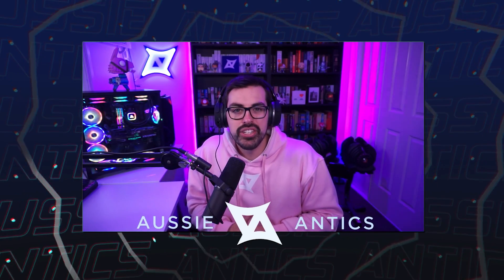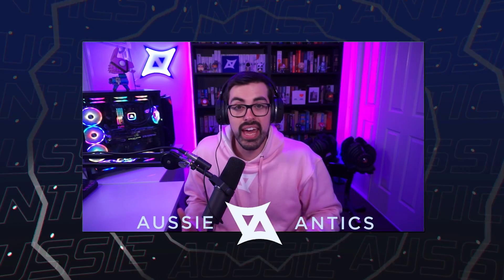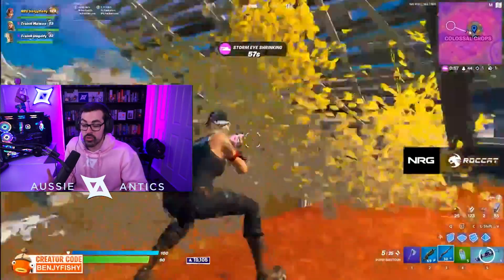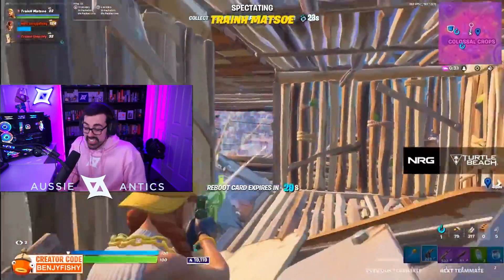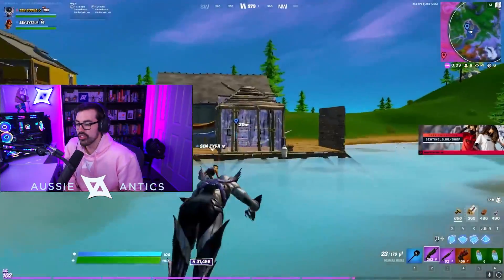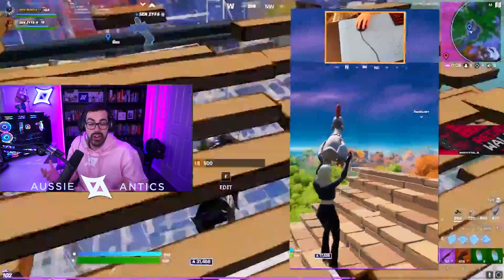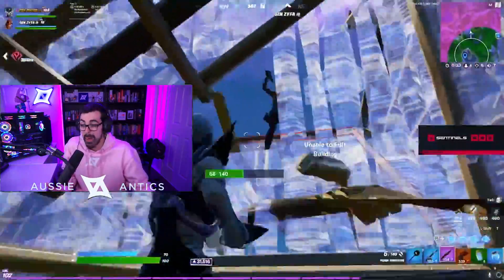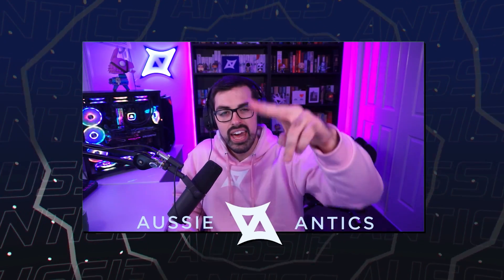Fortnite Season 6 Tips and Tricks | You NEED To Know These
Today we talk about a bunch of tricks you can implement into your games, with arena points resetting tomorrow this is a video you for sure want to watch! Through out the video I talk about ways to rotate using the spire and how to dominate fights using the cuddle fish. I show examples of pros using the cuddle fish to dominate their opponents, do you think Epic will nerf the cuddlefish? If you can perfect this strat you will be able to win a ton of fights.

Time Stamps:
0:00 Intro
1:04 Cuddle fish intro
1:35 First cuddle fish phase in
2:35 Cuddle fish elimination on Mr Savage
2:45 MrSavage eliminated to cuddle fish
3:17 Phasing cuddle fish into a team
3:55 Solo cuddle fish phase in
5:24 Cuddle fish on vehicle
6:01 Makeshift shots
7:02 Door exploits
8:21 Spire rotates
9:21 Spire tricks
10:41 Bow Martoz trick
11:12 Outro